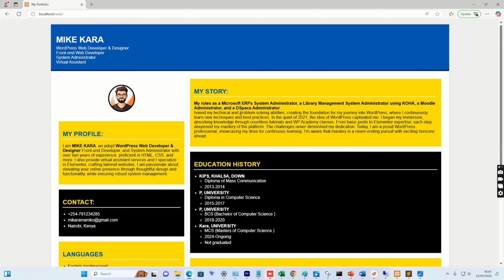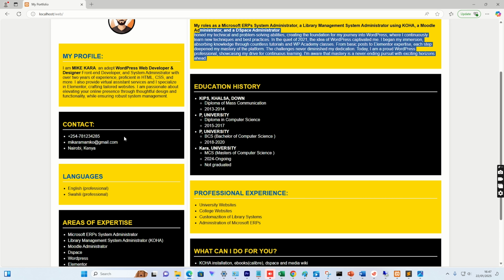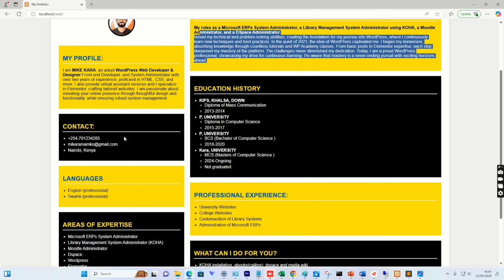How to Build a Simple Portfolio Website With HTML and CSS